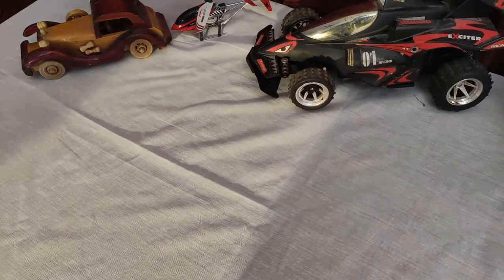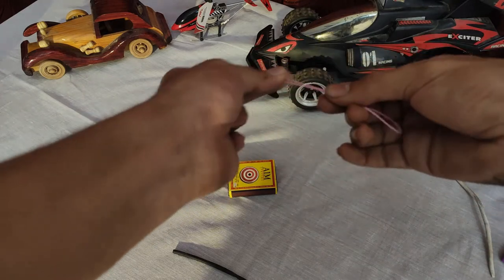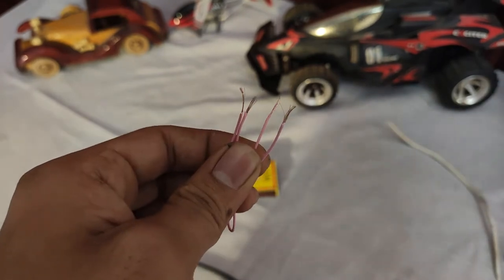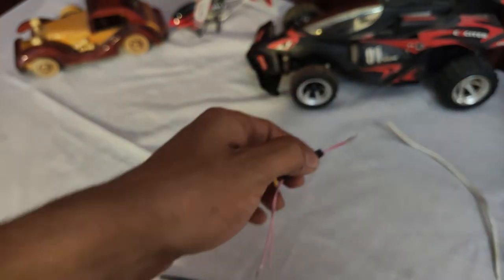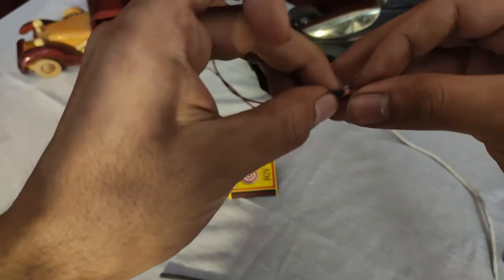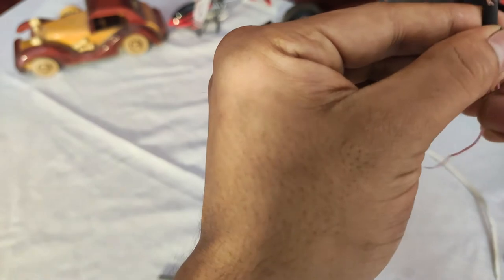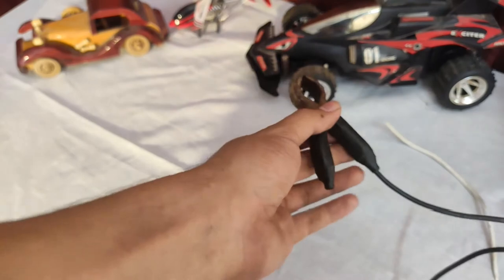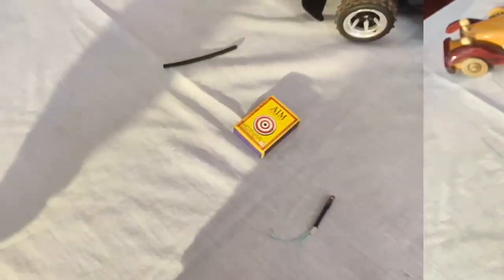Electric firecracker igniter🚀🚀🔥🔥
Hi guys it's me Vaishak from Epic tech today I'm going to show you how to make electric fire cracker ignition system please like share and subscribe... thank you feel free to as me anything and let me know how i can improve

all the music is by ikson he owns everything